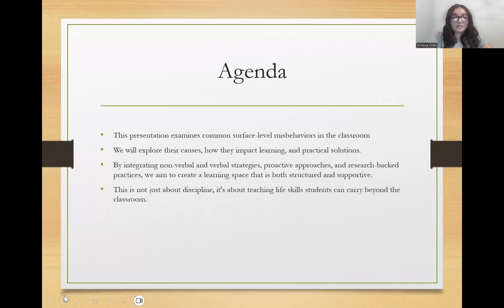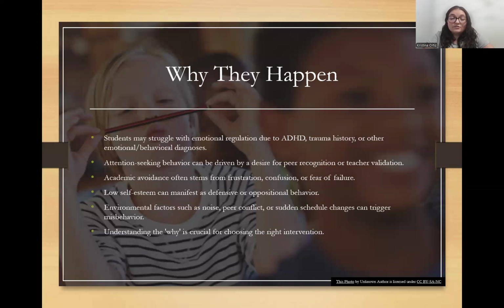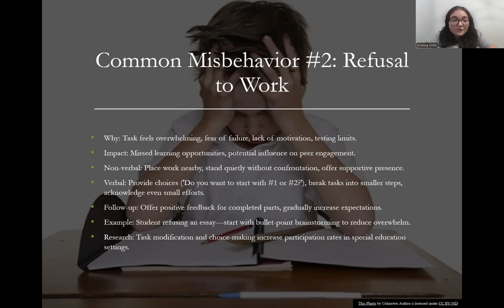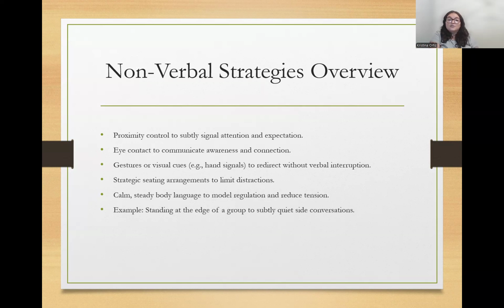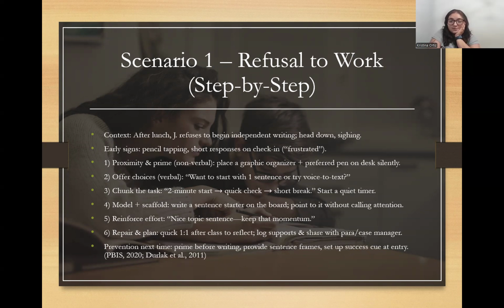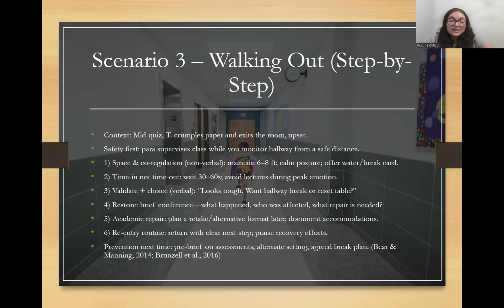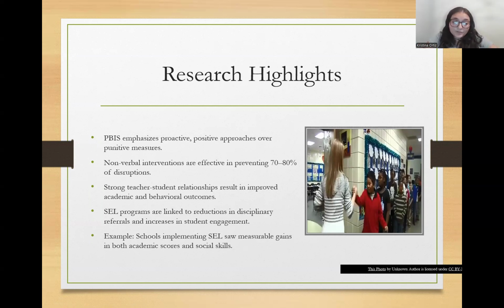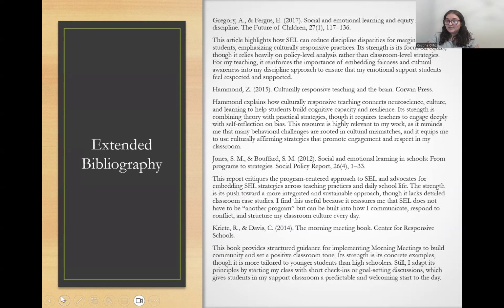Classroom Management Presentation: Common Misbehavior Problems and Possible Solutions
Common Misbehavior Problems and Possible Solutions